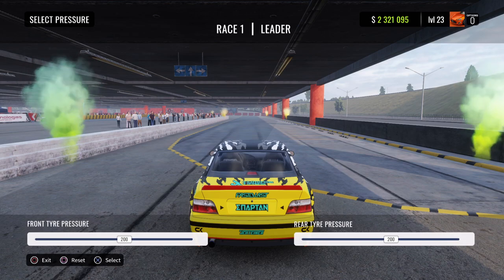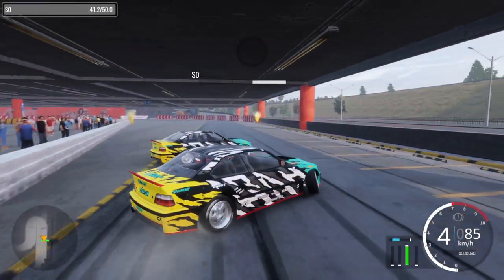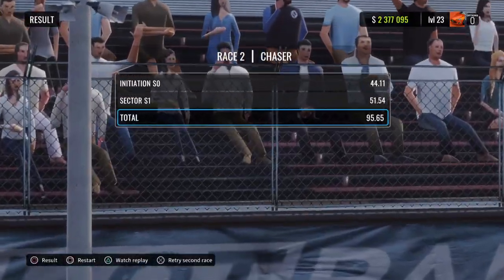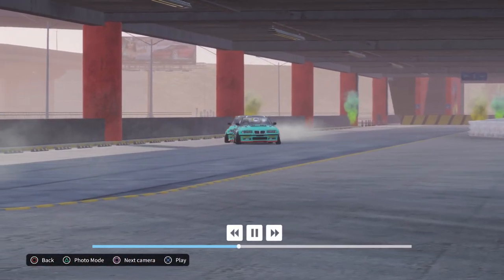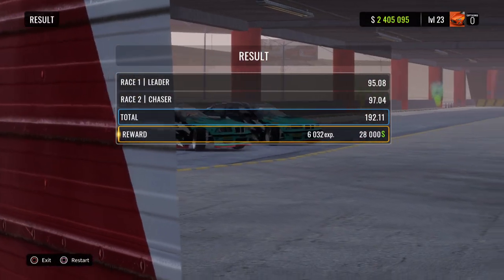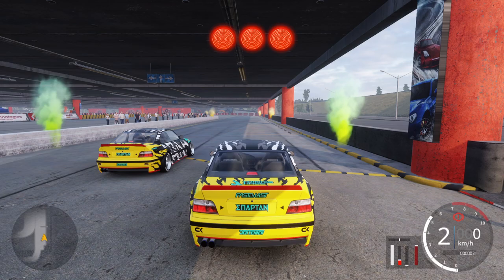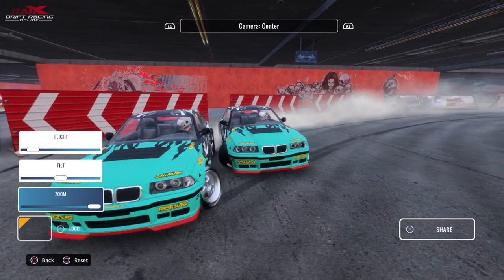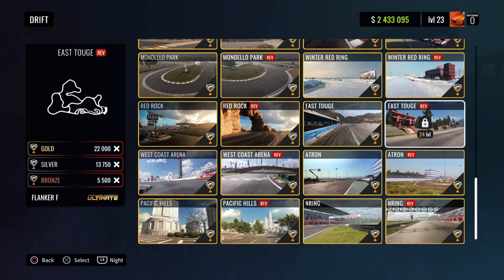CarX Drift Racing Online fastest way to level up and grind xp 2022